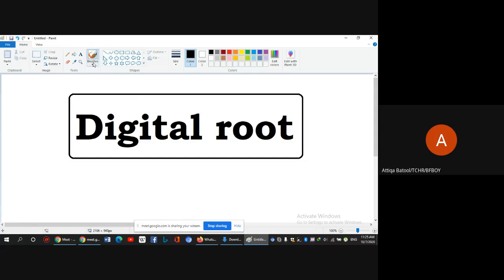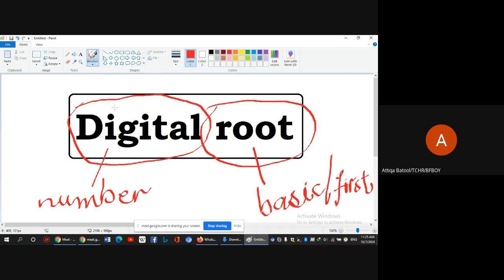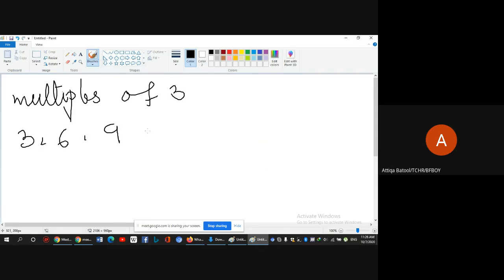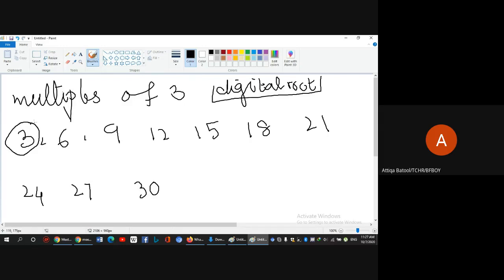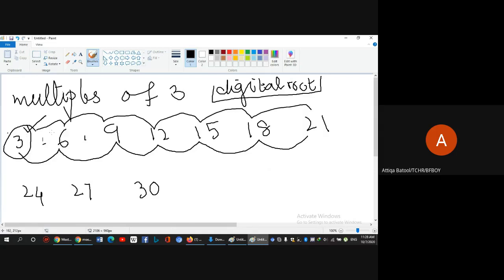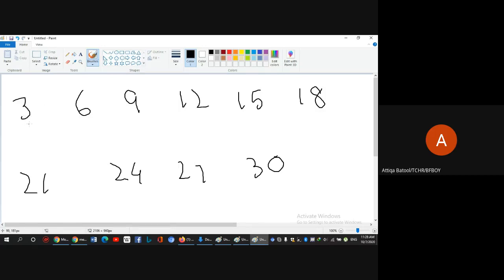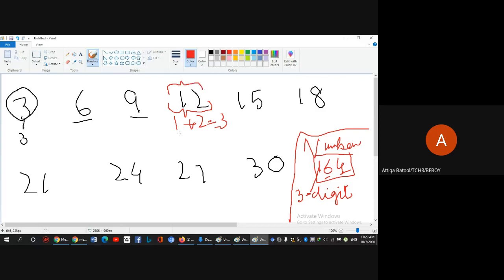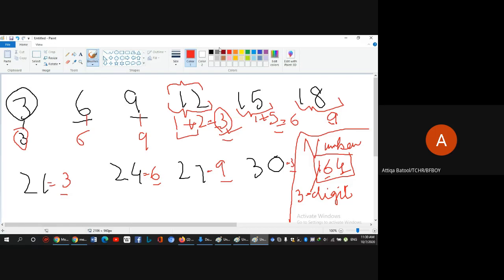digital root 2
Explanation about *Digital root